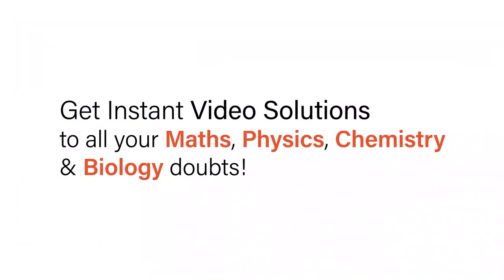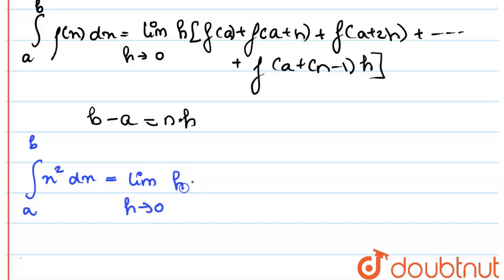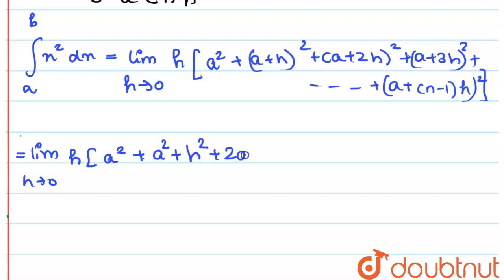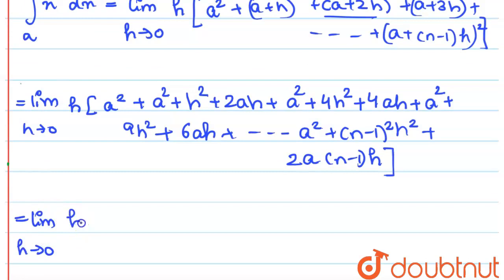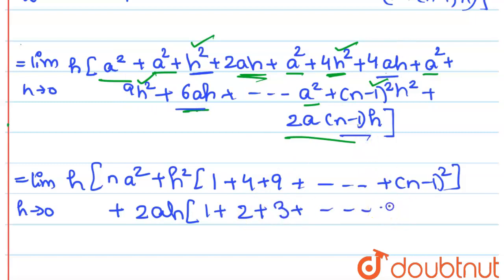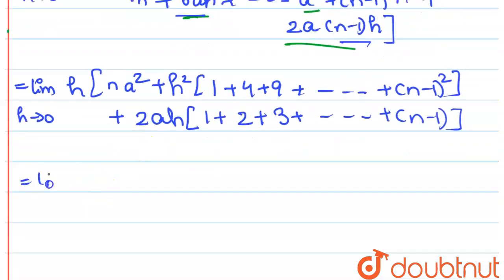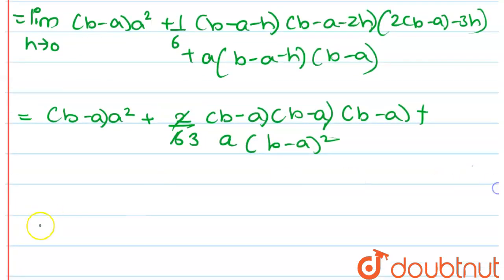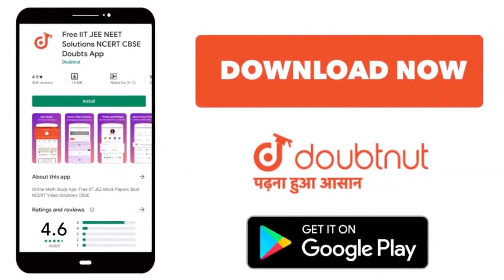Evaluateint_a^b x^2 dx as limit of the sum. | 12 | INTEGRATION | MATHS | NAGEEN PRAKASHAN ENGLI...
Evaluateint_a^b x^2 dx  as limit of the sum.
Class: 12
Subject: MATHS
Chapter: INTEGRATION
Board:CBSE

👉 Have Any Query? Ask Us.